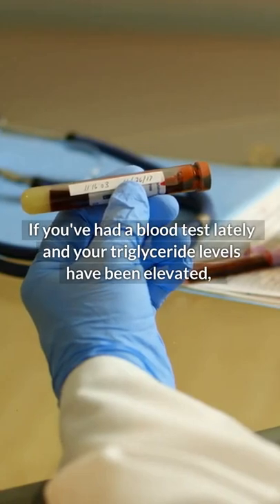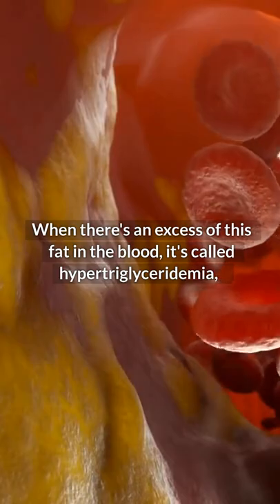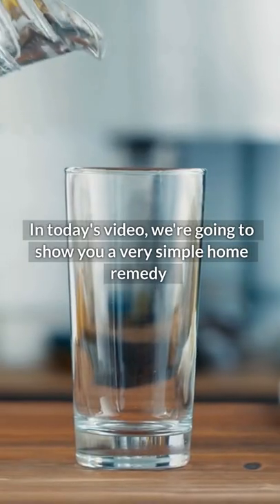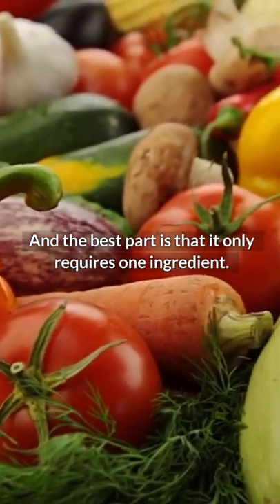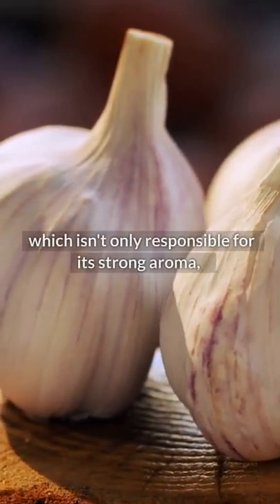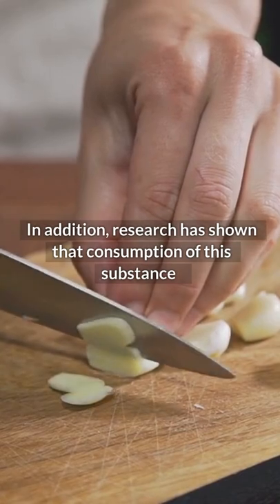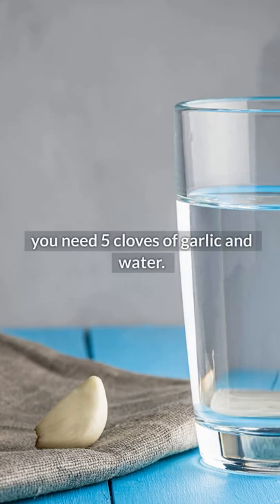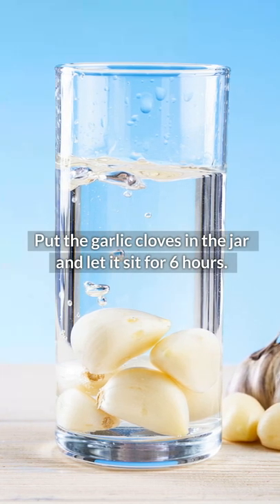Drink Garlic Water Every Day To Sweep Fat From The Arteries